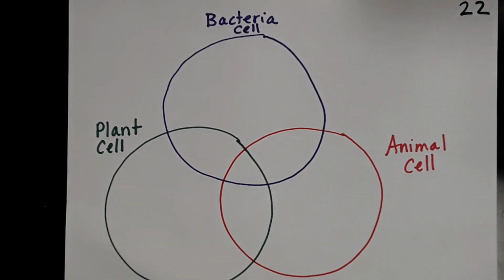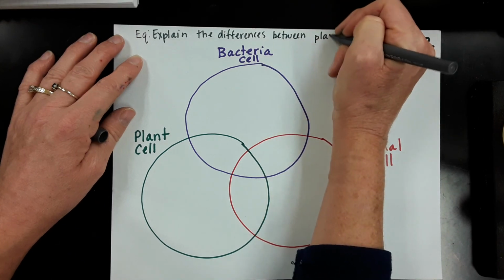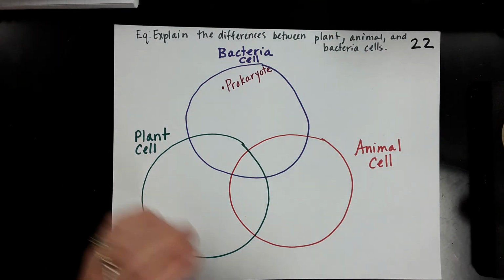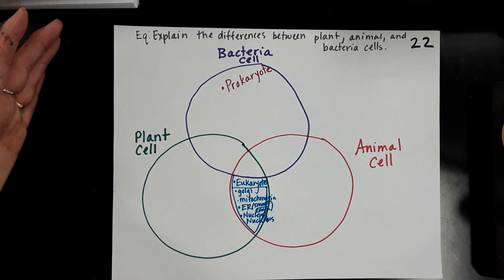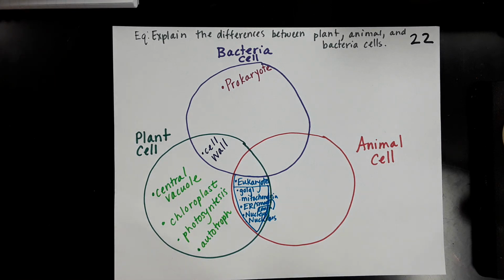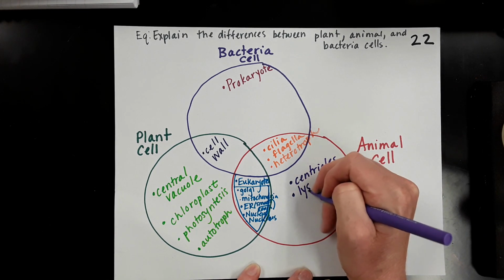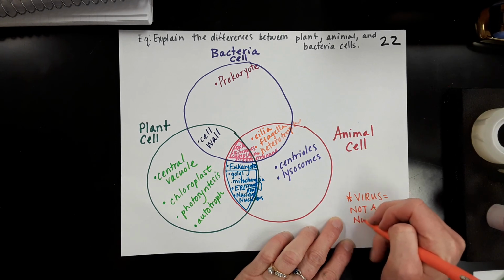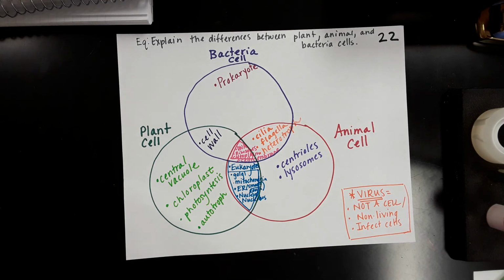VENN DIAGRAM: Plant, Animal, & Bacteria Cells